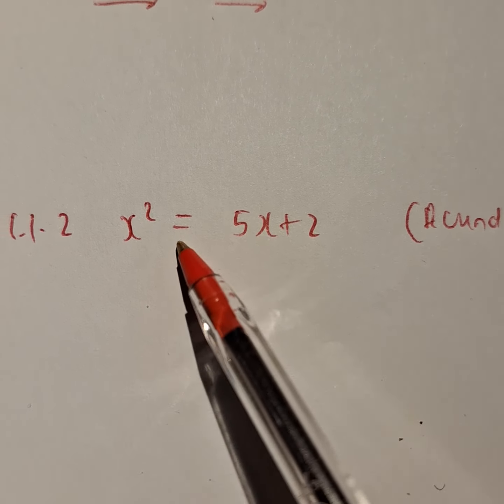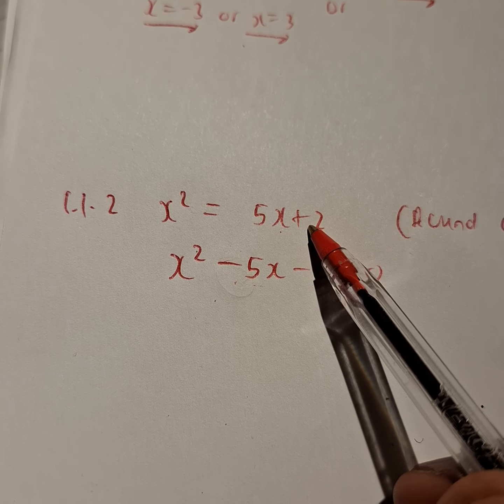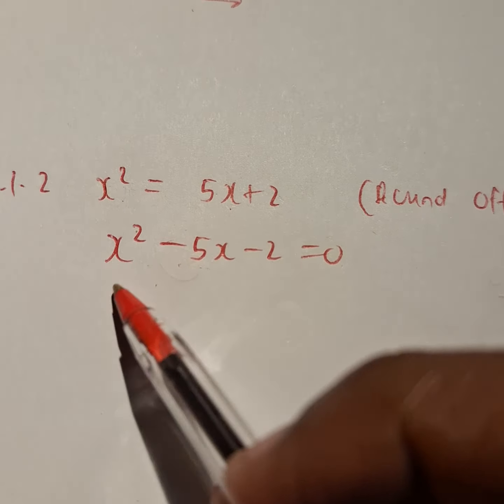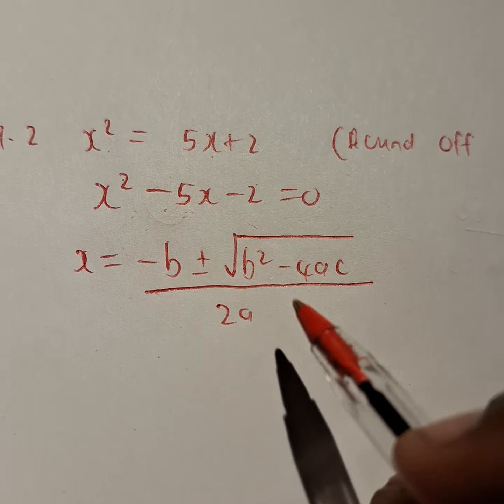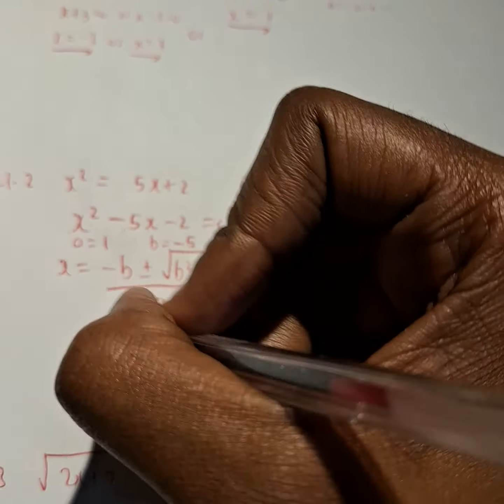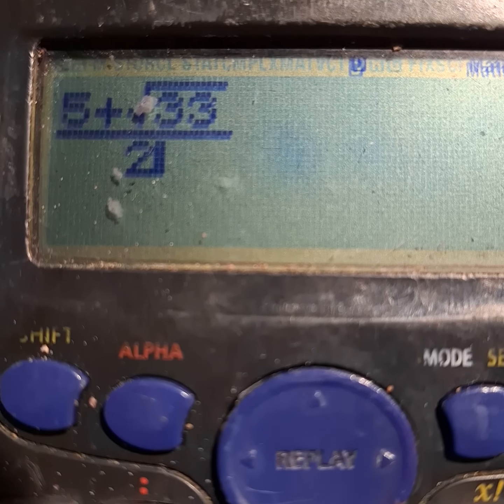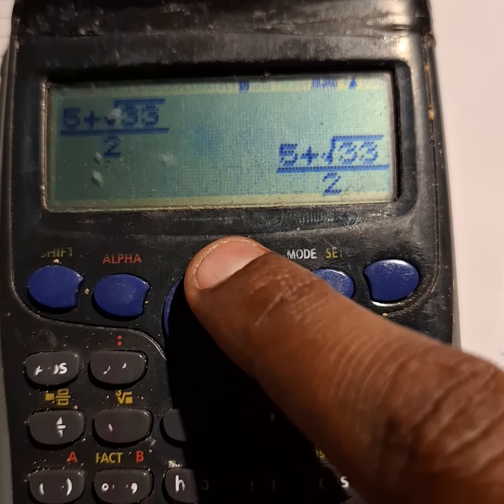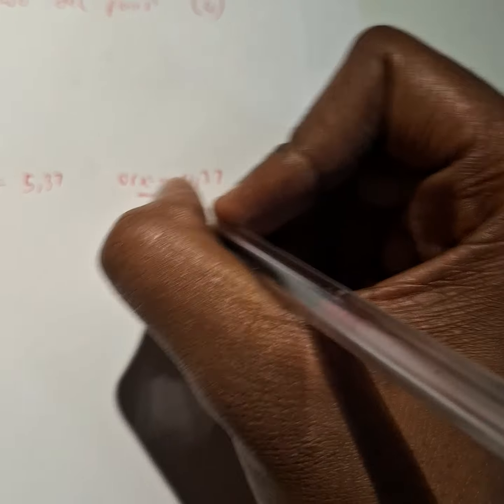Solve for x: x² =5x+2 (Round off to two decimal places)| Part 2| June Exam Build Up 2025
Solving a Quadratic Equation where we have no choice but to use the Quadratic Formula